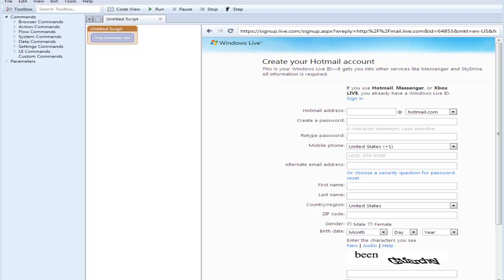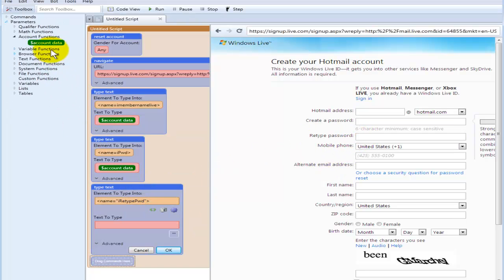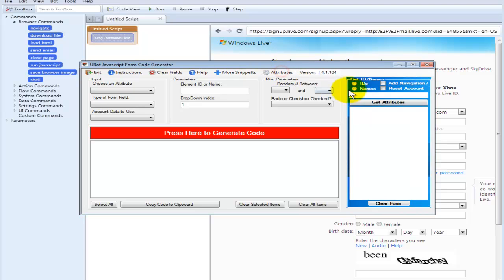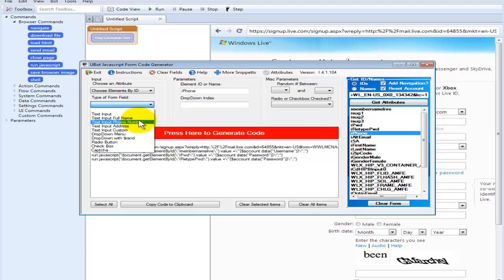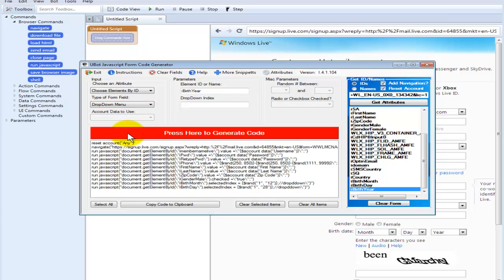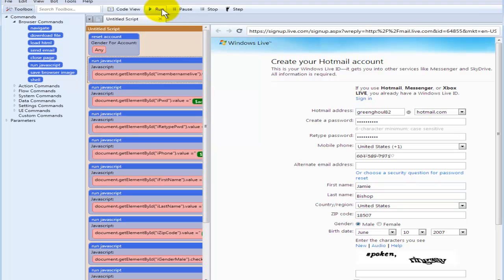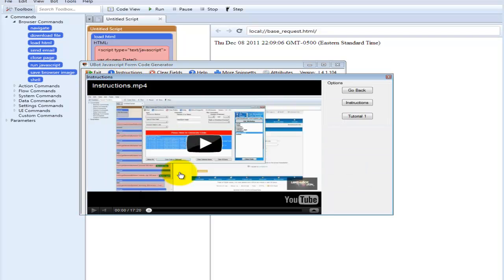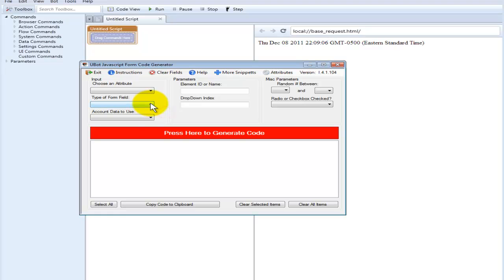Fast Ubot Studio v4 Code Generator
Ubot Studio v4 Code Generator.  Produce Code in Ubot Studio Faster.  How fast? So Fast you'll Slap Yourself